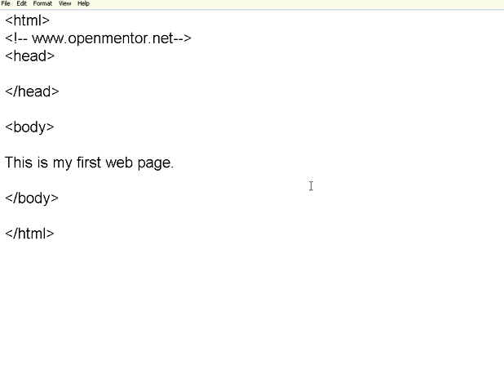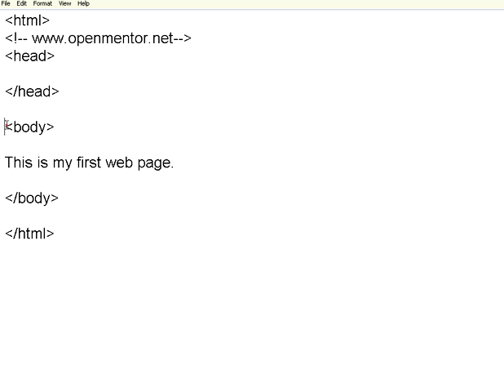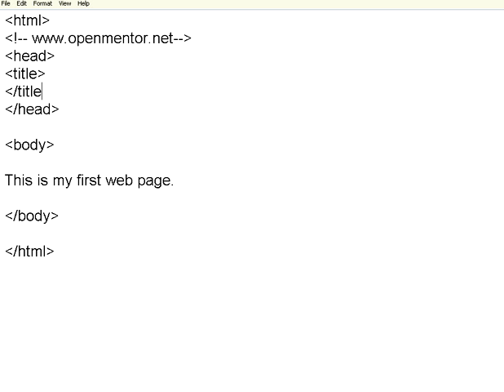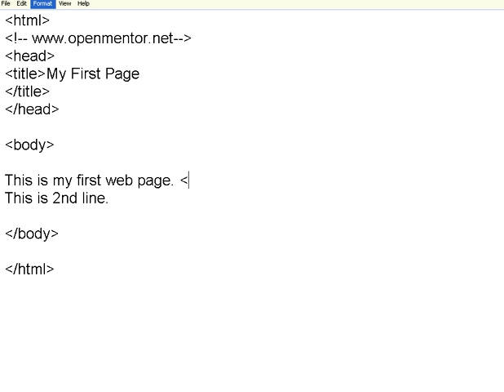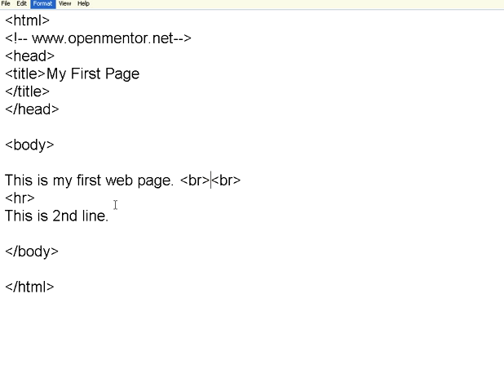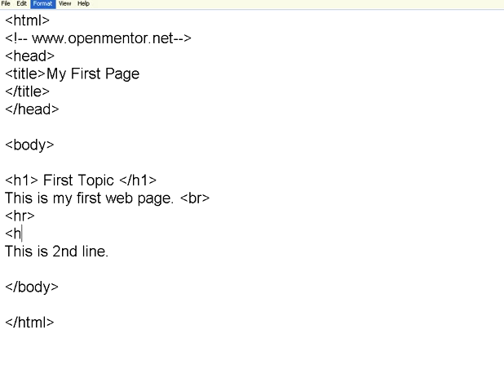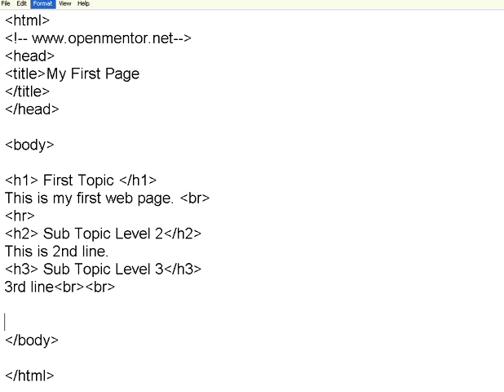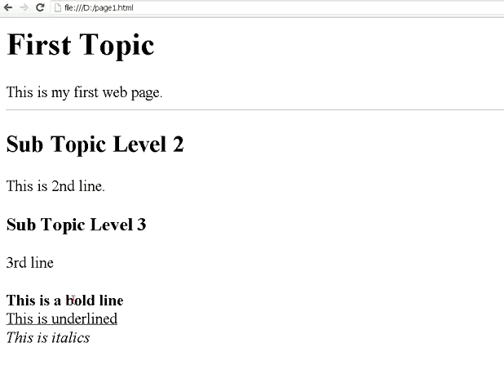HTML 1 Introduction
Head, body, bold, italics, line break, horizontal rule, header, paragraph